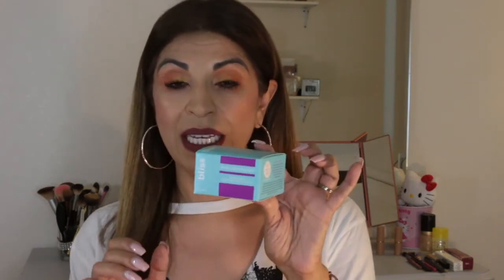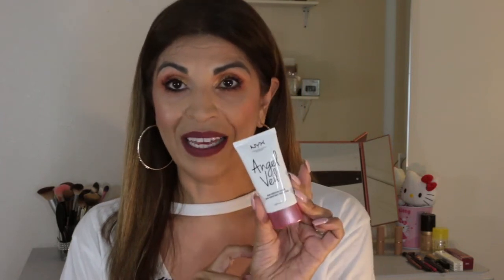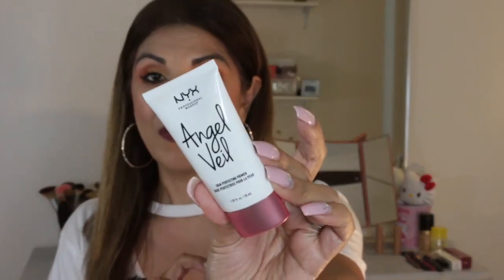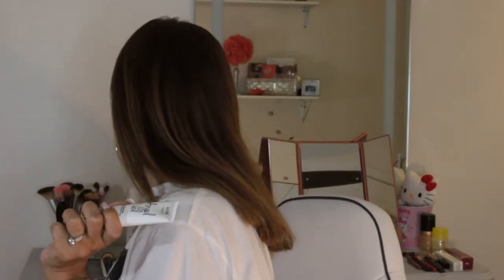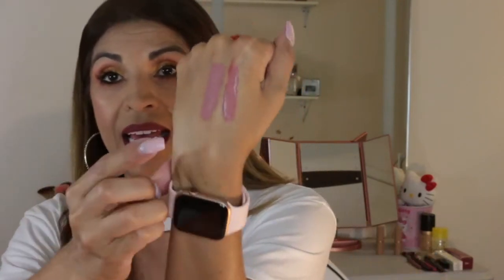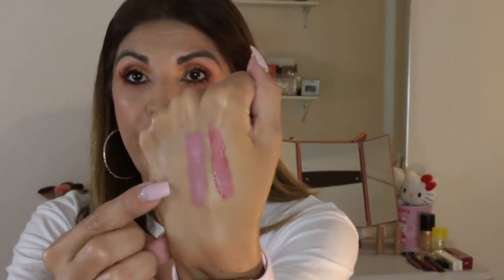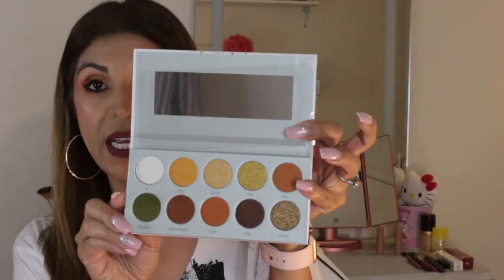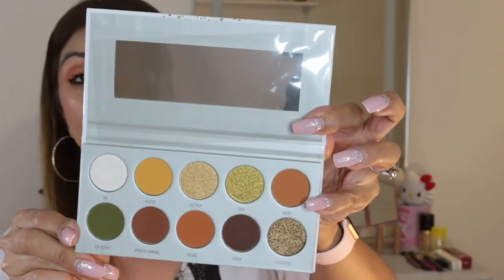Ulta Haul/ NYX, Morphe and Jaclyn Hill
Products I purchased:

Bliss bump Attendant
NYX Angel veil primer
NYX Powder puff lippie in Squad goals
NXY eye Pencil in Dark brown
Stila Liquid lipstick in Perla
Morphe x Jaclyn Hill Palette "Armed and Gorgeous"
Morphe x Jacalyn Hill the eye master collection
Morphe Flawless beauty sponge
Morphe Makeup setting spray